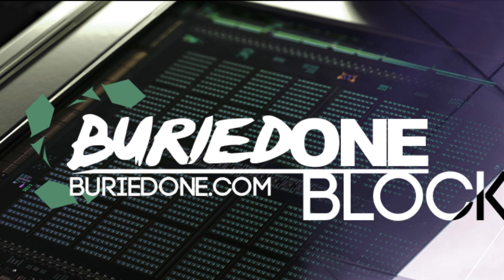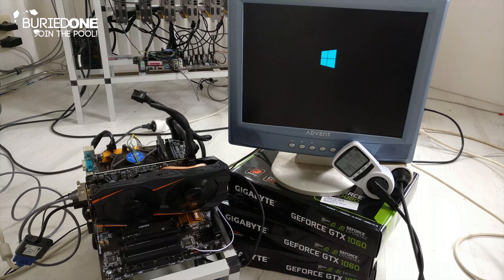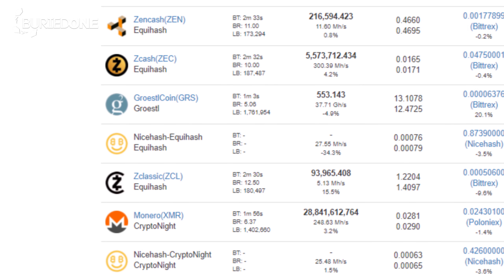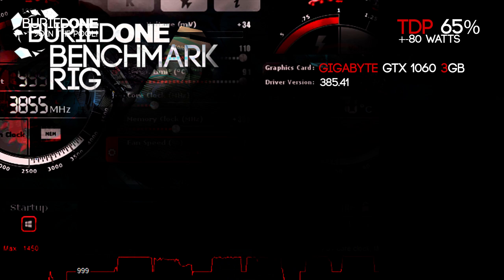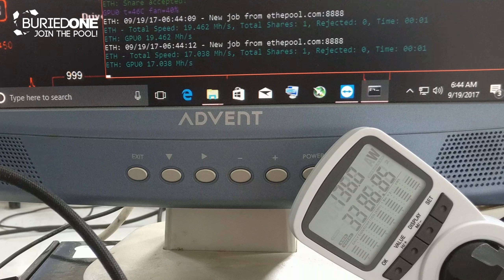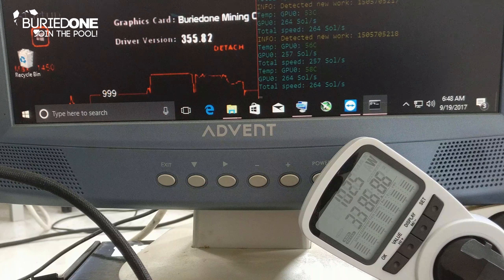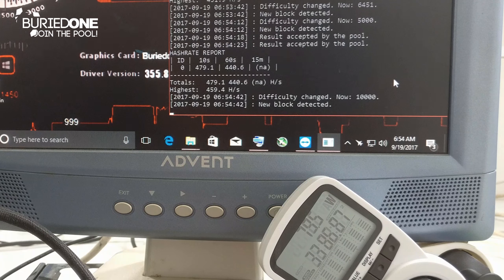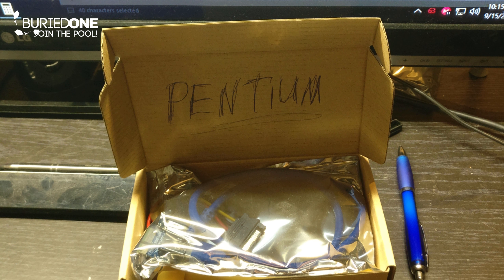Gigabyte GTX 1060 3GB Crypto Mining Benchmarks: ETH/ZEC/XMR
Today i show you the first card of the Mining Benchmark Series, The Gigabyte GTX 1060 3GB did not shock me with the low performance it had on mining coins like Ethereum, ZCash and Monero. It seems not to be worth the $219.99!

ETH: 0x710f5fe57fd7047ff7348342ce870ce79b4e16e5
BTC: 1HXNe3VznreqHouJD1WsgDxSxUVcgfZFjZ
ZEC: t1bBjU5p46GVsXhrhHYhLTxQ4AtBgGtoYnK